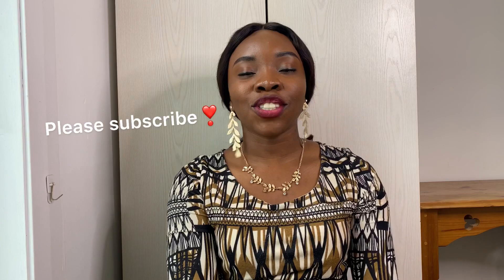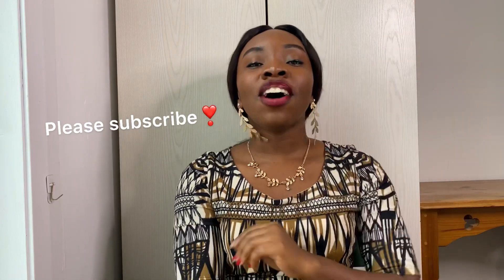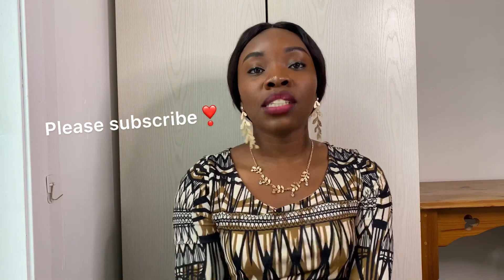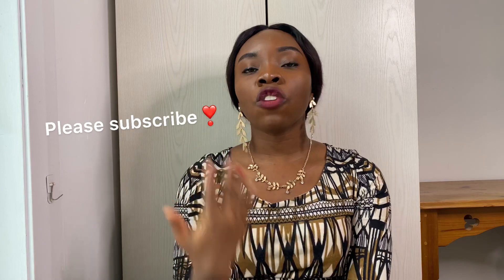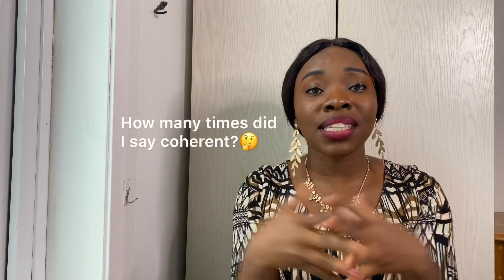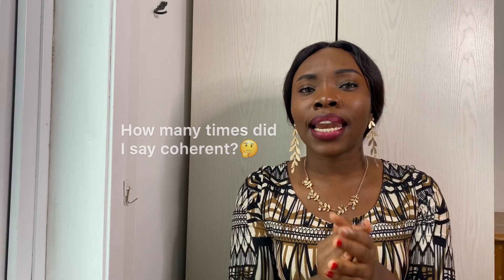Top reasons for tier 4 student visa rejection | Part 3 of 4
Hey fam! In this video, I share on possible reasons why a tier 4 student visa might be denied or rejected. Hopefully, this helps. Please drop a comment and let me know what you think.